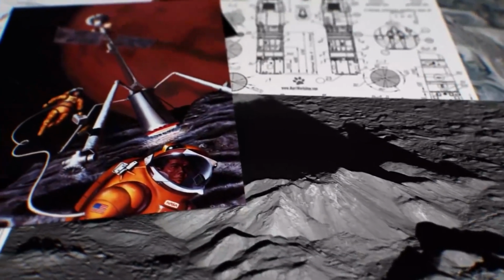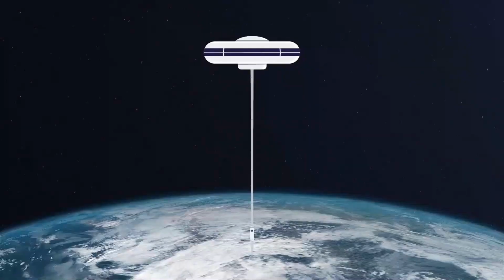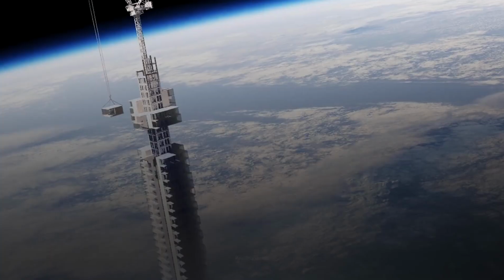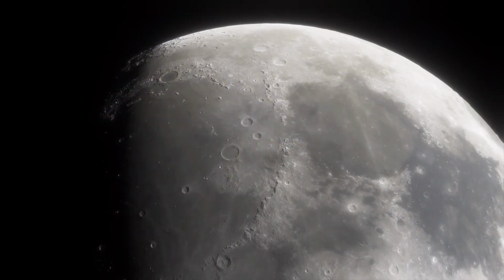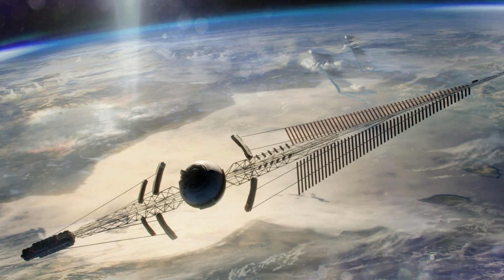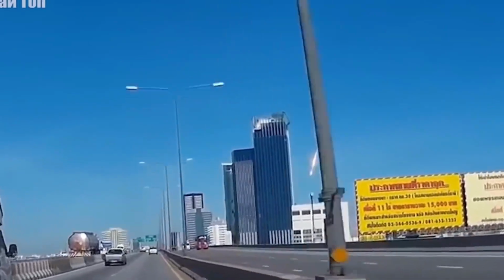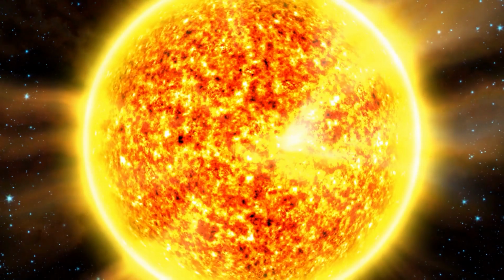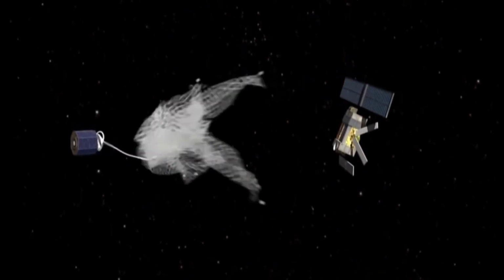Space Elevator Launch In 2050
In this video we will take a deep dive into the proposed space elevator and interplanetary travel using something called sky hook. We will look at the basic physics and and theoretical explanation behind the modern space elevator and how these technologies would revolutionize space travel in the 21st century and beyond. So enjoy and learn from today's video:

-It is definitely transformative in nature.

We make these videos with the intention of educating others on the topics of skyscrapers, mega parojects in an inspirational form. Our understanding is that it is in correlation to Fair Right Use, however, given that it is open to interpretation, if any owners of the content clips would like us to remove the video, we have no problem with that and will do so as fast as possible.